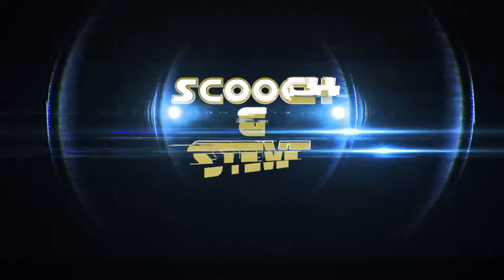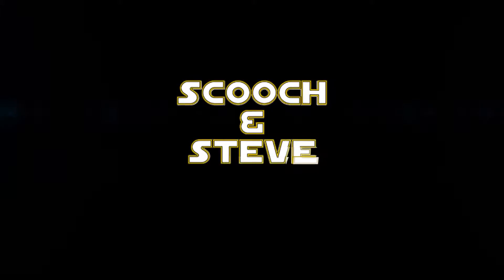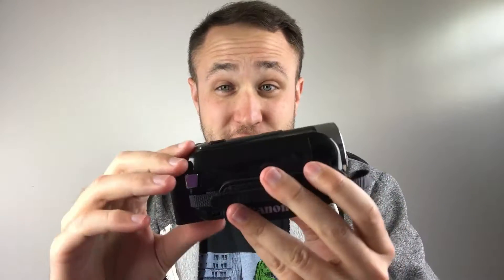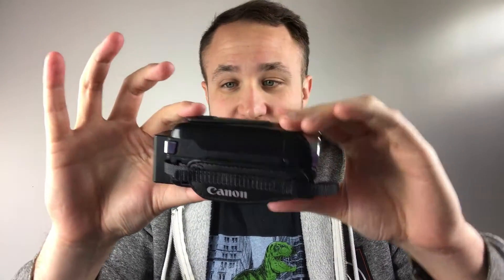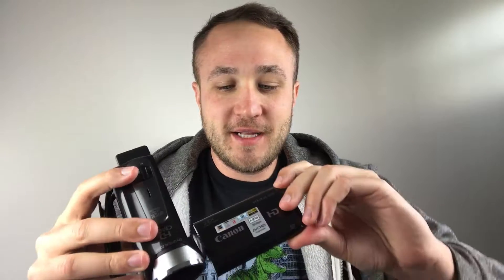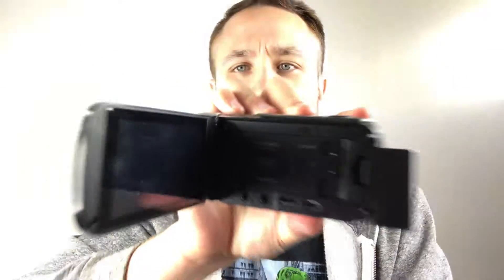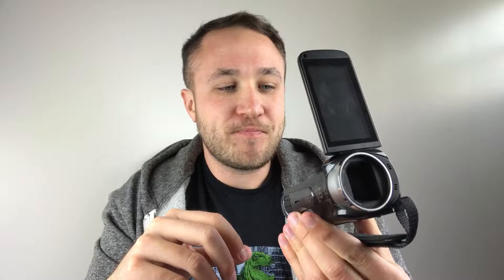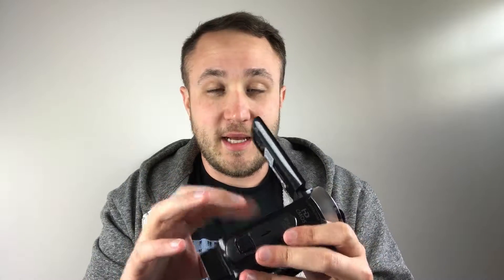What Is The Best Camera For YouTubers?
In this video, Steve walks through which camera we used in previous episodes. CANON R400. Many YouTubers use canon cameras and this one is small with a rotating screen for point and shoot filming. We have moved on to vlogging with the Iphone7 plus.